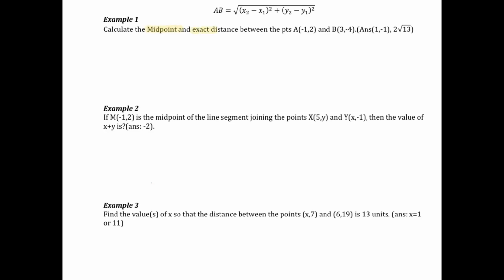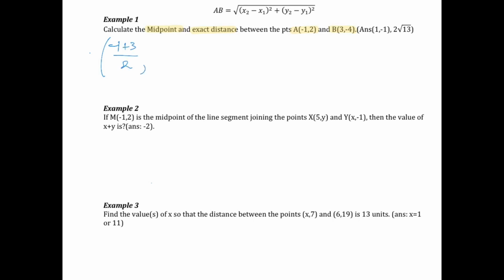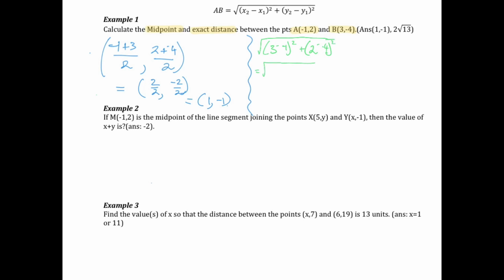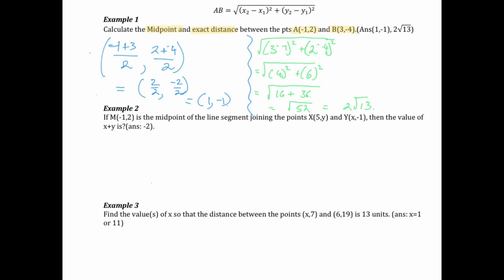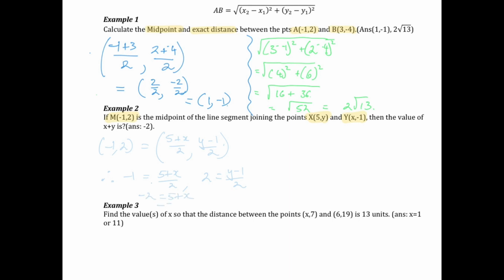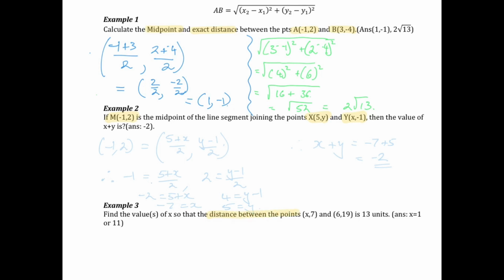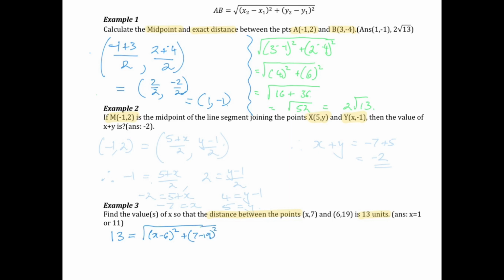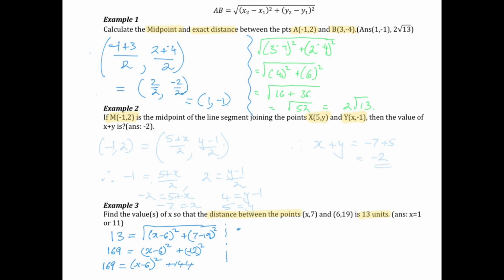Ch 2 Ex 1-3